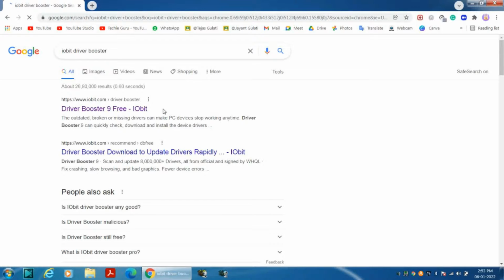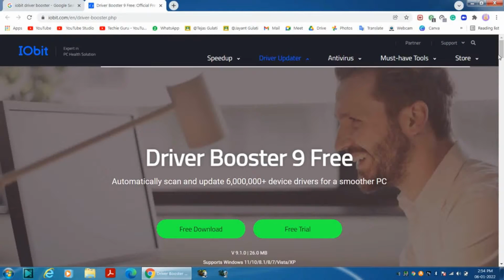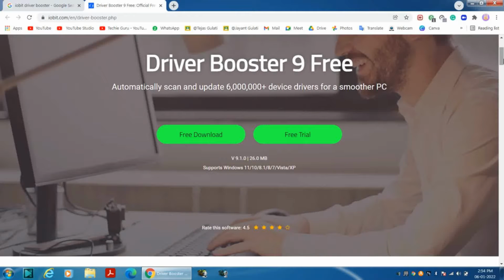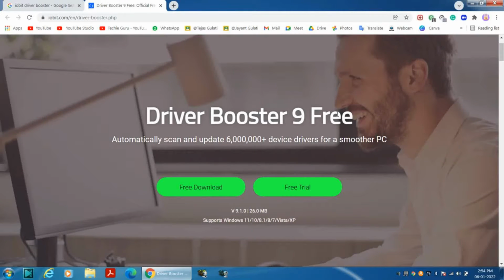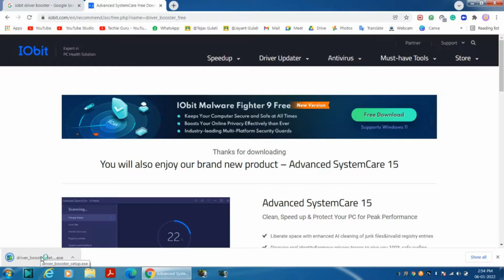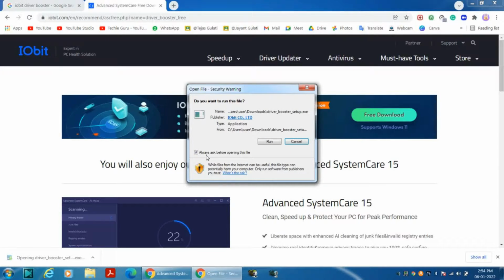How To Update Device Drivers | With Free Software | For Laptop & Desktop | For Windows 7;8.1 & 10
Hello Friend!!
Today, In this video, I'm gonna show you "How to Update Device Drivers Manually With a free Driver Software in Laptops or Desktops of Windows 7;8.1 and 1 In just 5 Minutes".

Note:- IObit Driver Booster, is a free software to update drivers for windows 7;8.1;10, and 11 in just one click.

=I'd like to read your feedback about this so please write your humble and kind comments.

:-)This is my sixth tutorial video on my channel so, please bear with me as I am trying to enhance my tutoring skills.

+YT Channel Name:- Techie Guru

:)This Channel is owned by Techie Guru{TG} Media by Tejas Gulati{TG}|